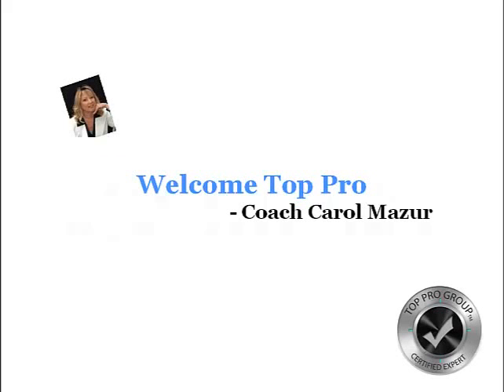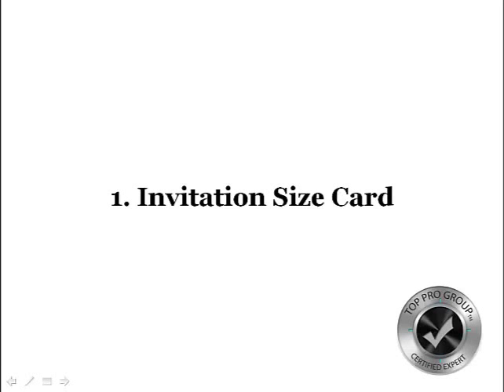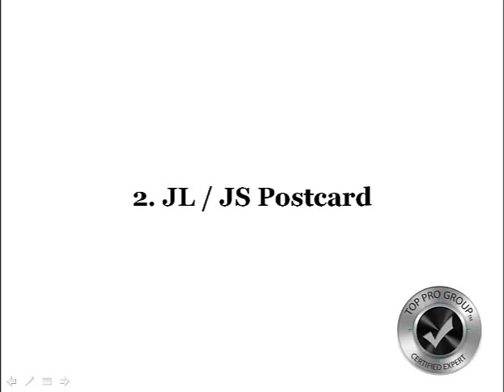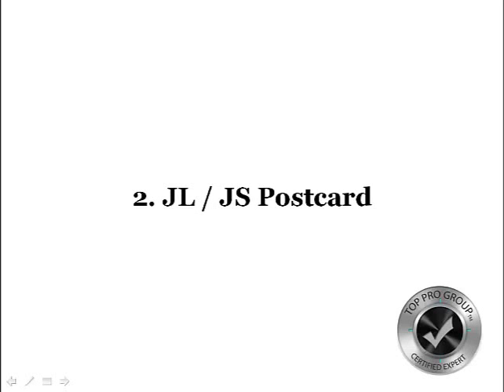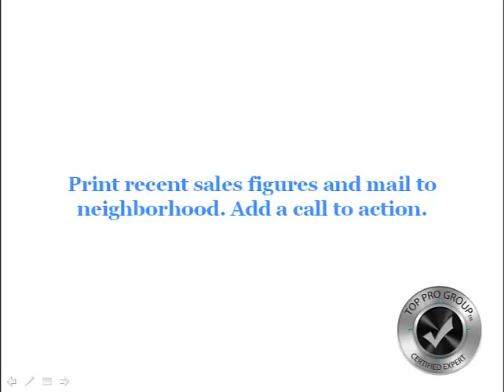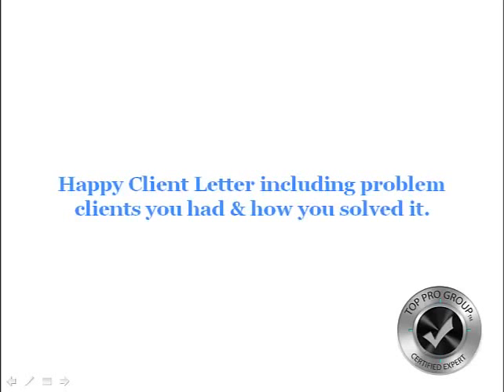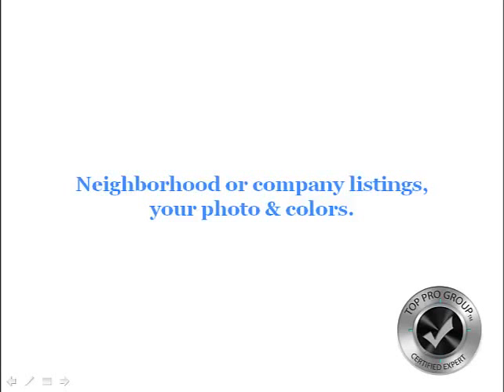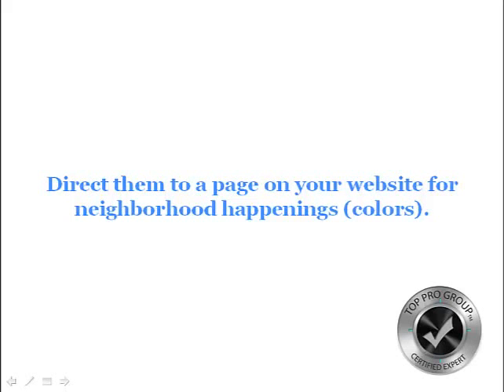Easy 8 X 8 Mailing Plan for FARM, Expired, & FSBO Sellers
Easy 8 X 8 Mail FARM Mailing Plan if You Can't Afford Real Estate Postcards.

Top Pro Coaching offers discounts on top pro FARM 8 x 8 postcards currently used by some of the highest volume real estate top producers in the USA.

Remember offers like a free dessert help local business owners too. Just me clear about going to your website to receive the offer.

Real Estate Training for Easy 8 X 8 Mailing Plan for Farm, Expired & FSBOs.